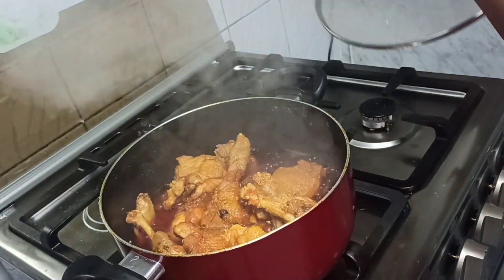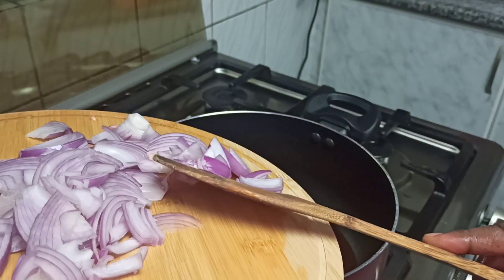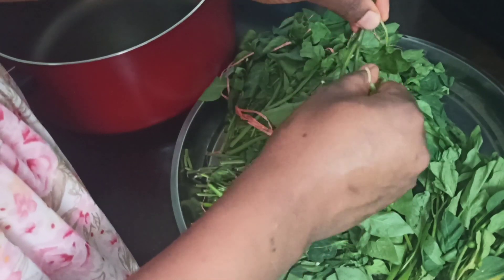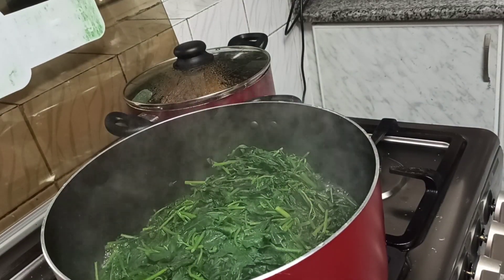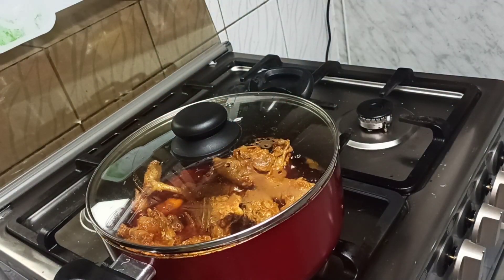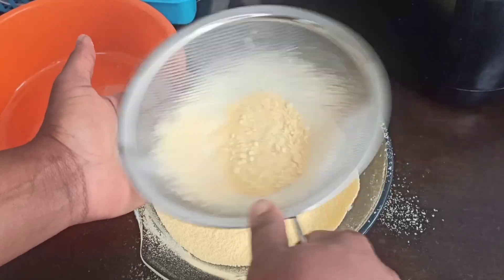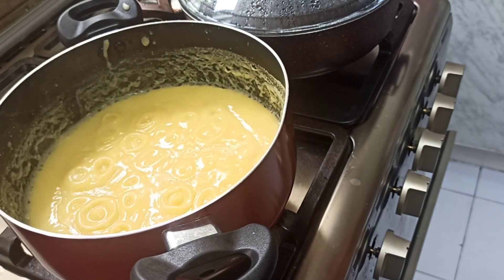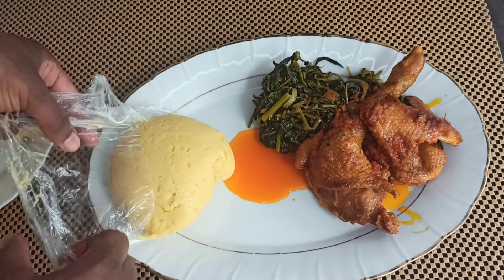Fufu corn and Khati Khati/grilled sauteed chicken.